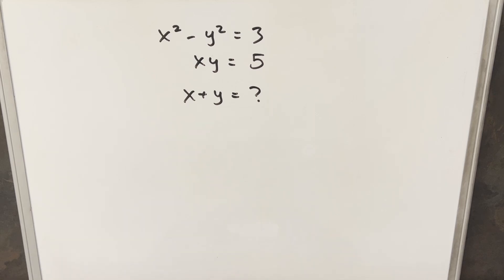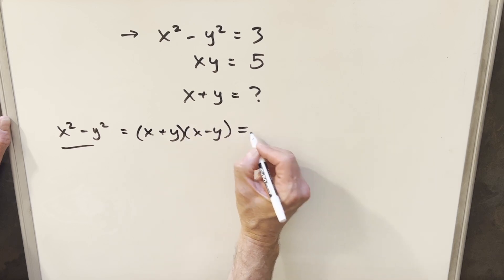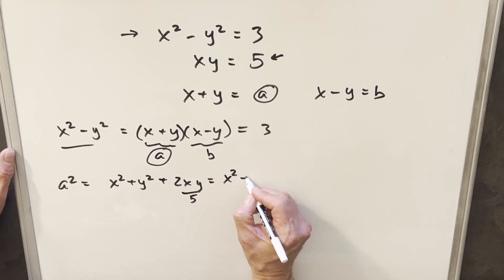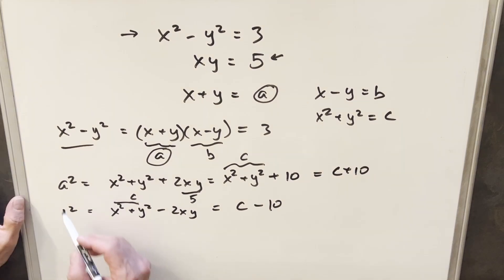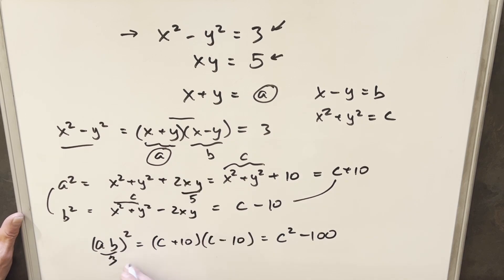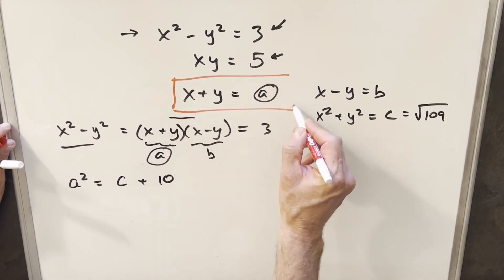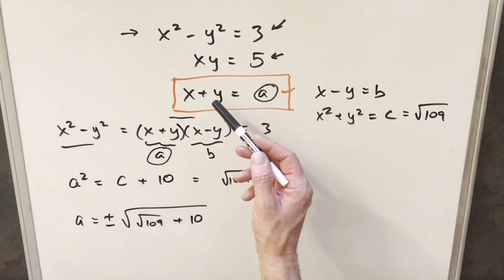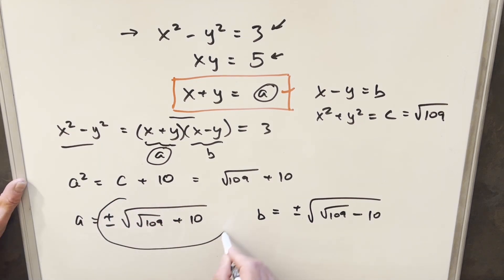Interesting little system of equations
I failed to mention it during the video but if anyone would like some more practice on problems of this type here ya go! :)